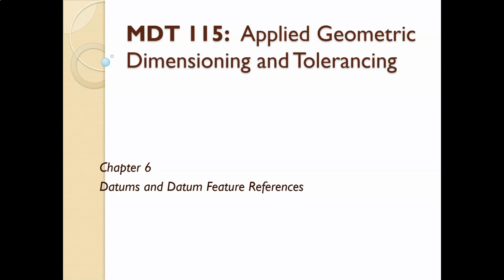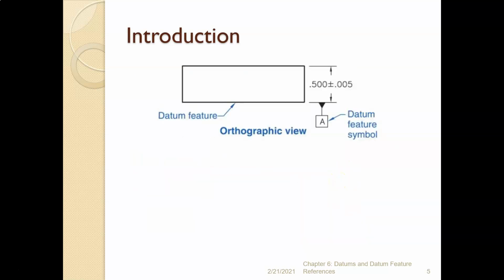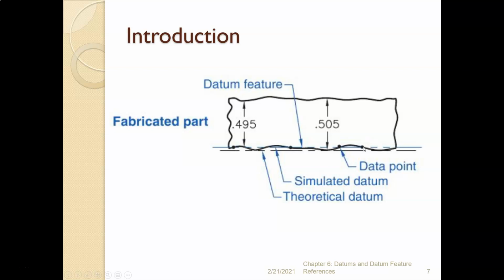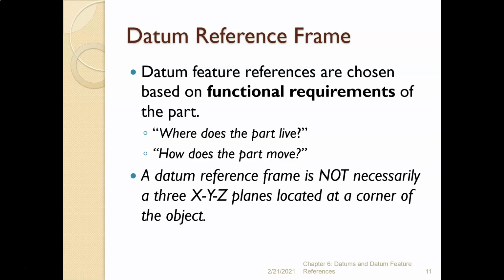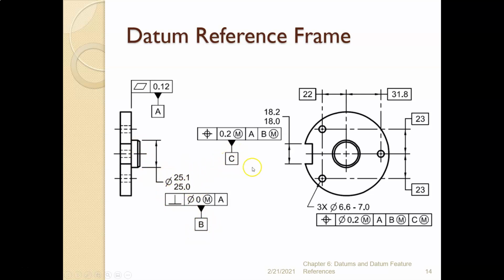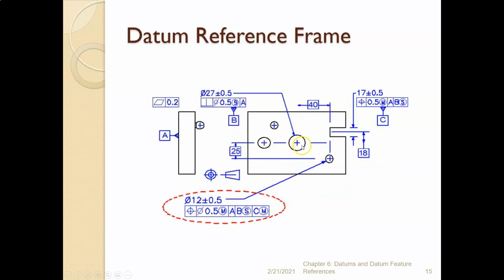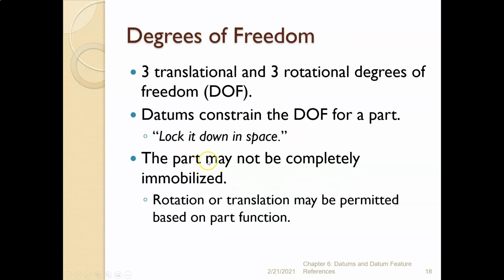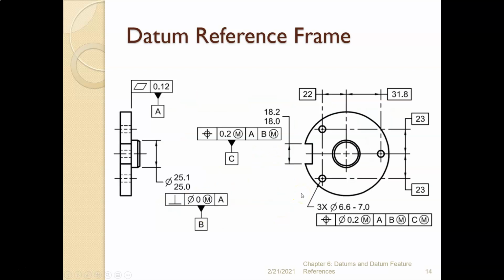Ch 6 Datums Part 1